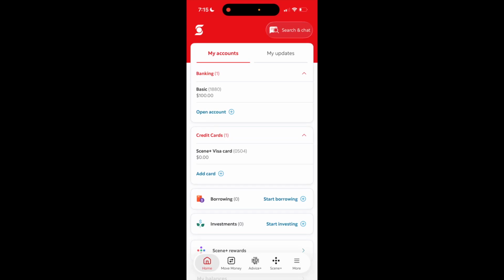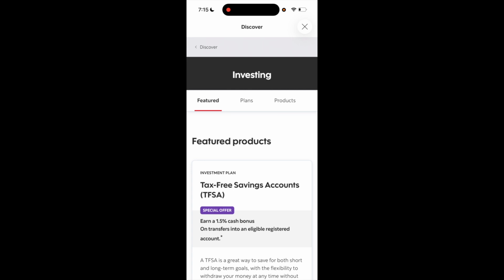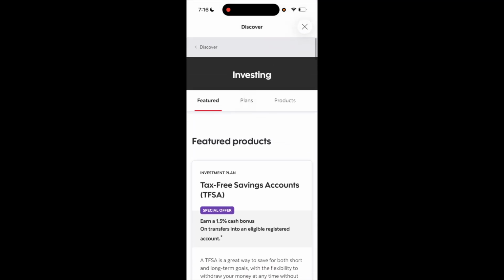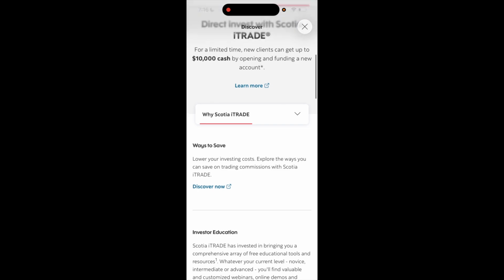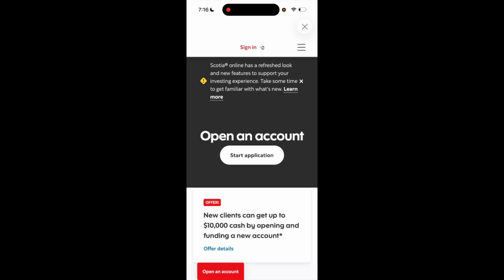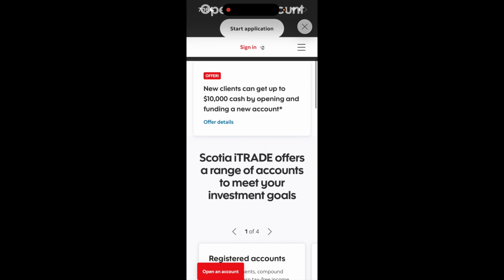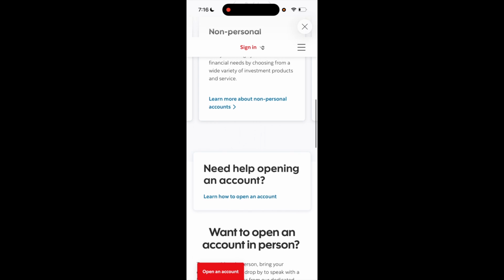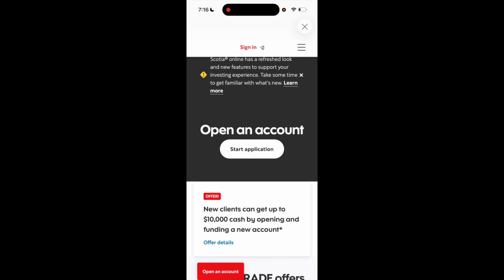How To Open Up A Scotia iTrade Account On Scotiabank App | Scotiabank Online Banking Tutorial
To open a Scotia iTRADE investment account using the Scotiabank app, follow these simple steps.

Download the Scotiabank app: Go to the Apple App Store or Google Play Store and search for Scotiabank. Download and install the official Scotiabank mobile banking app on your smartphone or tablet so you can manage your accounts and apply for financial products directly from your device.

Open the app and log in: Launch the Scotiabank app and sign in using your online banking username and password. If you are new to Scotiabank, tap Become a Customer or Open an Account and follow the steps to create your online banking profile.

Go to Products & Services: From the main dashboard, tap Products & Services or Apply for Products. This section allows you to explore different financial and investment products offered by Scotiabank.

Select Scotia iTRADE: Look for the option labeled Scotia iTRADE and tap it to view information about Scotiabank’s self-directed investing platform. Scotia iTRADE allows you to buy and sell stocks, ETFs, mutual funds, options, and other investments.

Review the account details: Read the information about the Scotia iTRADE platform, including available account types such as non-registered accounts, TFSAs, RRSPs, and FHSAs for investing.

Start your application: Tap Open Account or Apply Now to begin the application process. The app will open a secure form for setting up your Scotia iTRADE account.

Choose your account type: Select the type of investment account you want to open, such as a TFSA, RRSP, FHSA, or non-registered investment account.

Enter your personal and financial information: Provide the required details such as your full name, address, date of birth, Social Insurance Number (SIN), employment information, and investment experience. This information helps determine your account eligibility and regulatory requirements.

Review and submit your application: Carefully review the information you entered and accept the account agreements. Tap Submit Application to complete the process.

Fund your account: Once your Scotia iTRADE account is approved, you can transfer money from your Scotiabank chequing or savings account directly into your investment account using the app or online banking.

Important tips:

Scotia iTRADE allows you to trade stocks, ETFs, mutual funds, and other investments directly from your investment account.

You may be able to link your Scotia iTRADE account to your Scotiabank online banking dashboard for easier transfers.

Be aware of trading commissions and account fees before placing trades.

Investing involves risk, and the value of investments can rise or fall over time.

By following these steps, you can easily open a Scotia iTRADE account through the Scotiabank app and start investing in stocks, ETFs, and other financial assets.